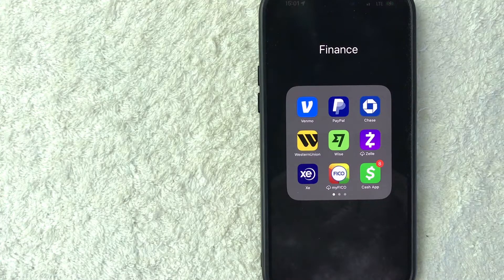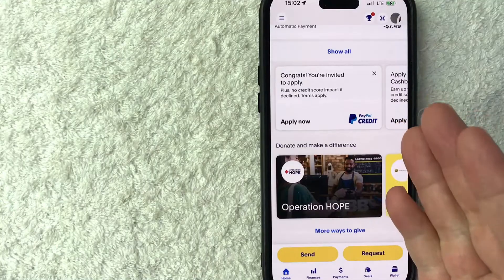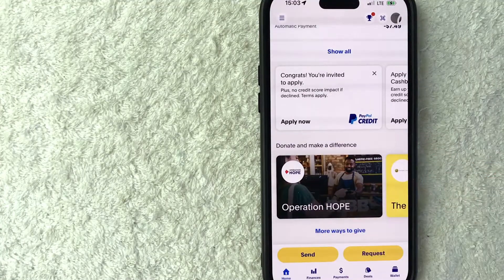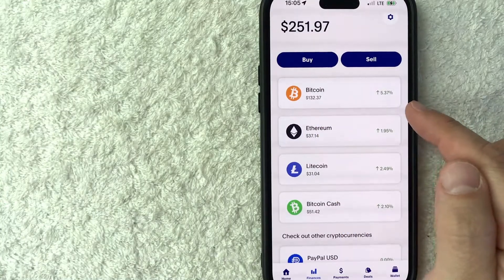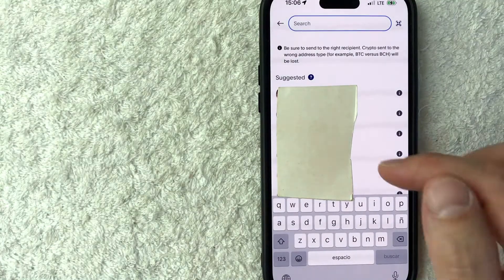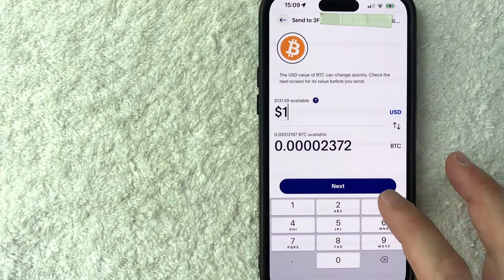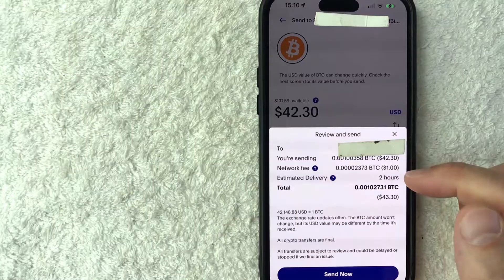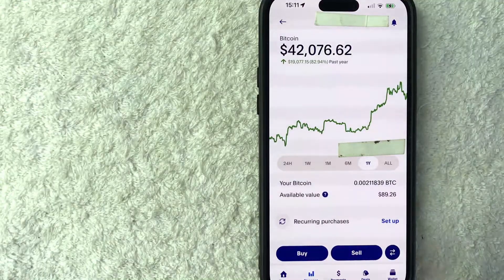✅ How To Send Bitcoin From PayPal To Another Wallet 🔴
New Project:
About This Video:

PayPal Holdings, Inc. is an American multinational financial technology company operating an online payments system in the majority of countries that support online money transfers; it serves as an electronic alternative to traditional paper methods such as checks and money orders.